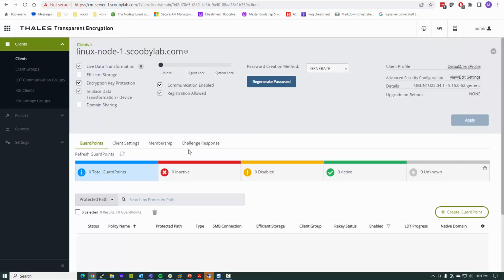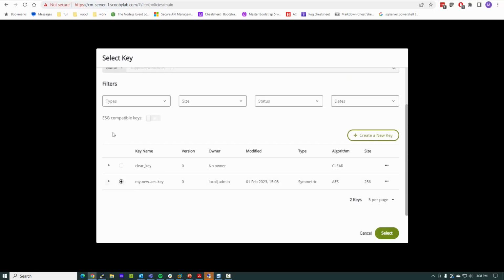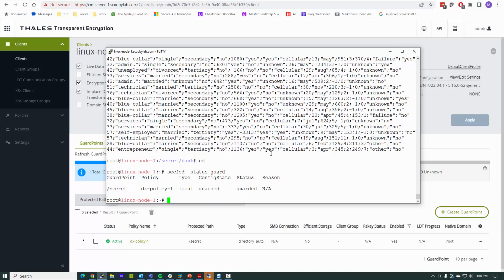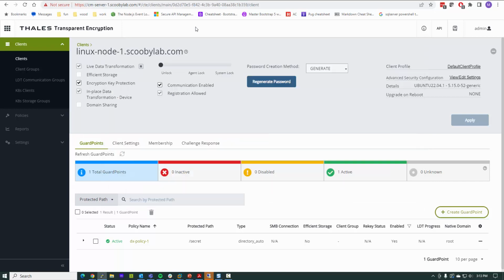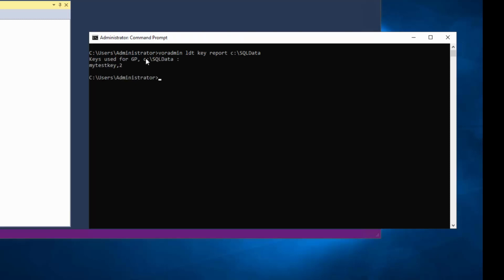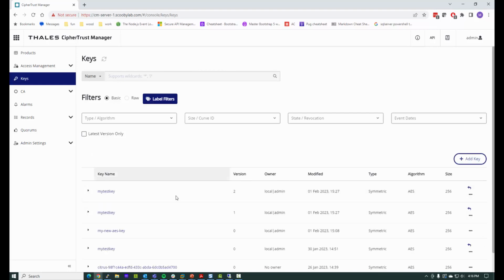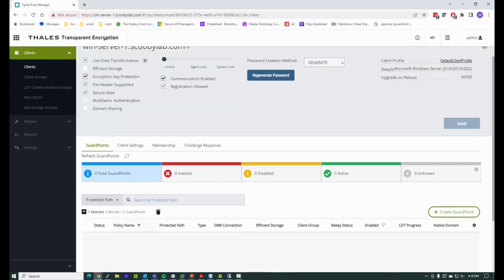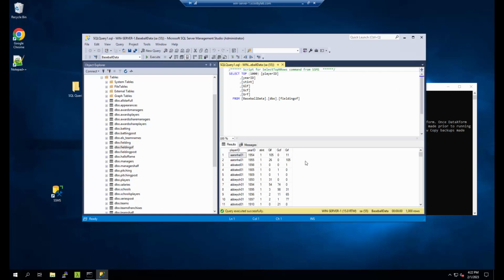CTE Data Transformation Utility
The CTE data transform utility (dataxform) is used to encrypt data when the CTE Live Data Transform feature is not applicable to an environment.  The video covers the basic setup and use of the utility.